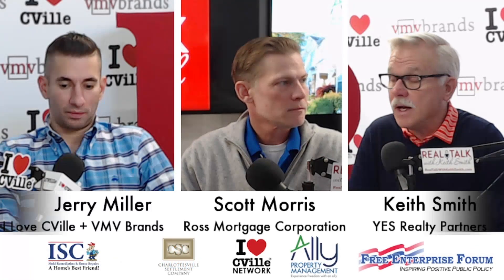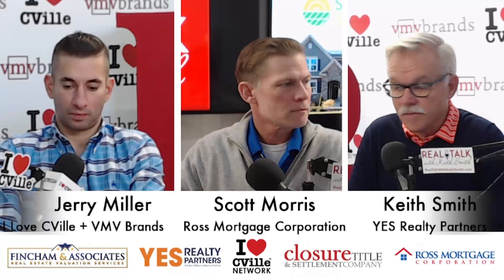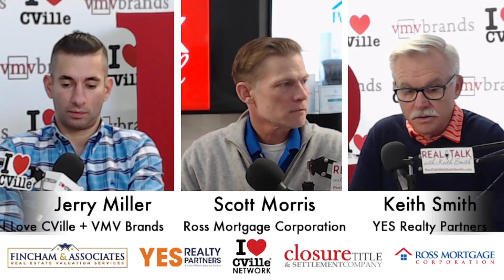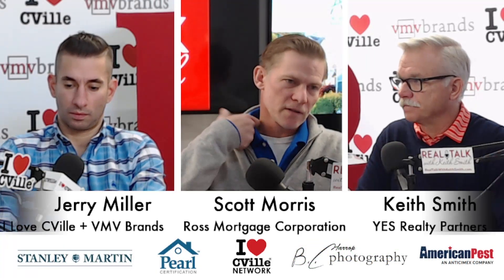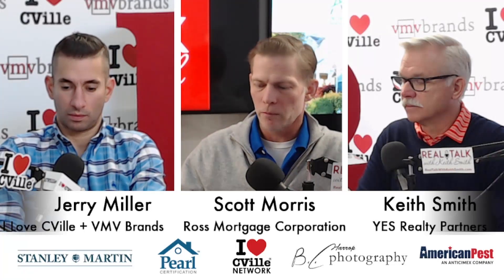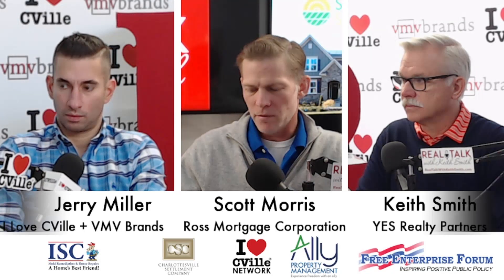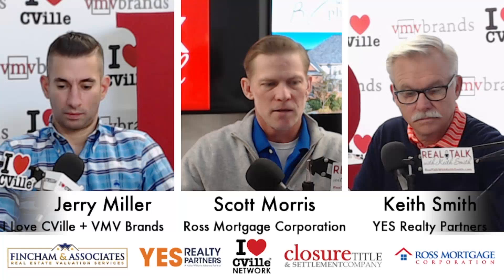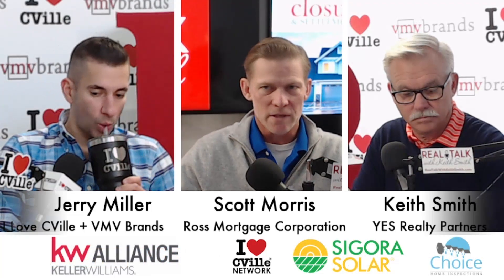The Difference Between Buydowns And ARMs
With a buydown, you're pre-paying the interest for 24 months and if you refinance, you're refunded the difference. With an ARM, your rate could go up and if you refinance the loan, you don't get anything back.

Join us on "Real Talk With Keith Smith" on The I Love CVille Network every Wednesday at 10:15 am with Keith Smith and Jerry Miller.